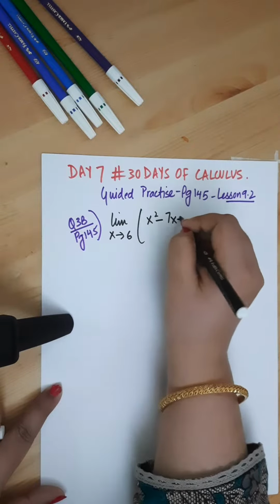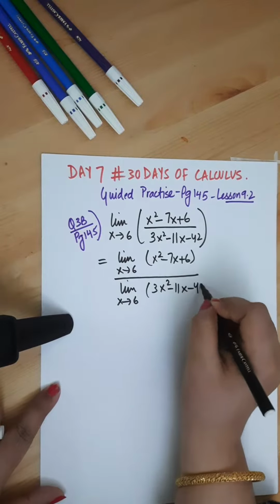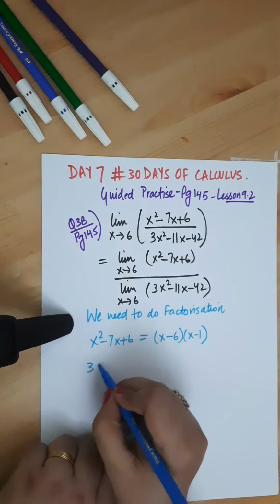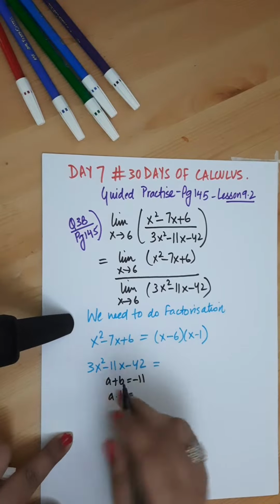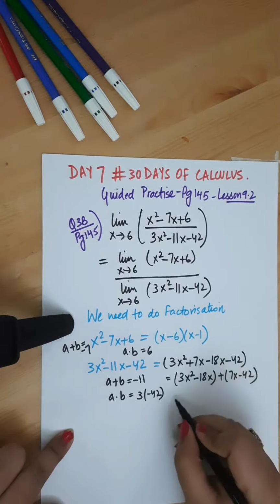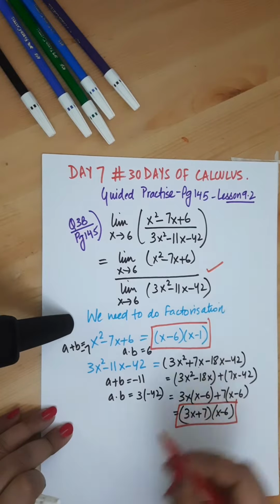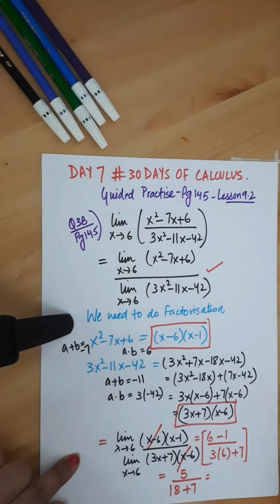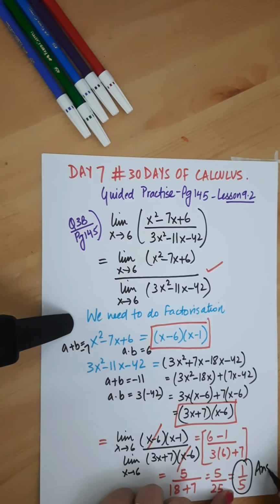Day7 of 30daysofcalculus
This video is Day 7 of 30daysofcalculus series for Grade 10Elite Math students.
It uses the concept of finding limits by factoring in case direct substitution fails and gives indeterminate form.